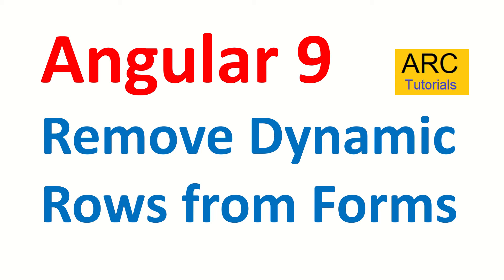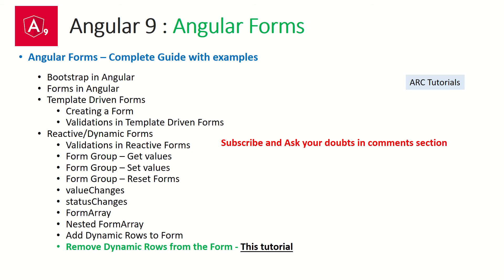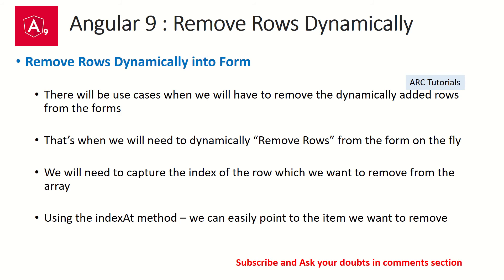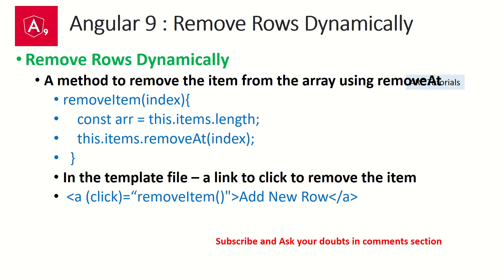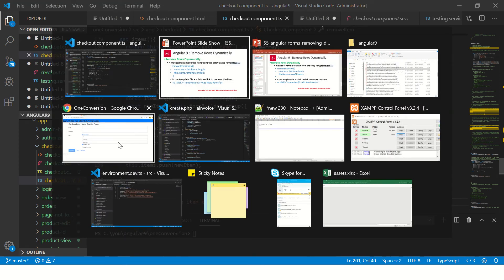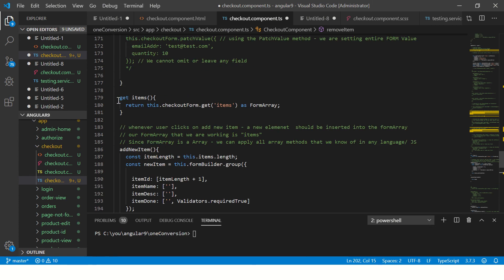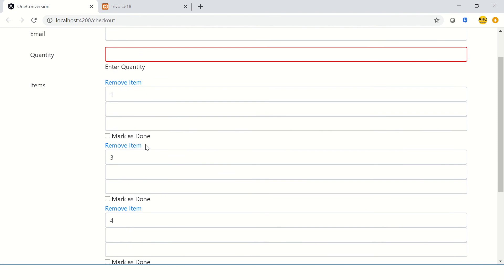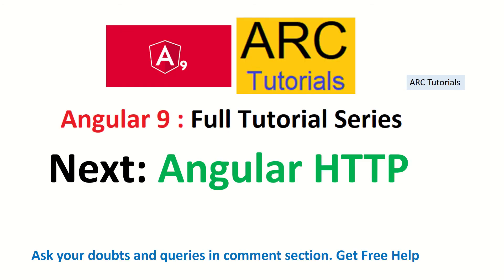Angular 9 Tutorial For Beginners #53- Reactive Forms - Remove Rows